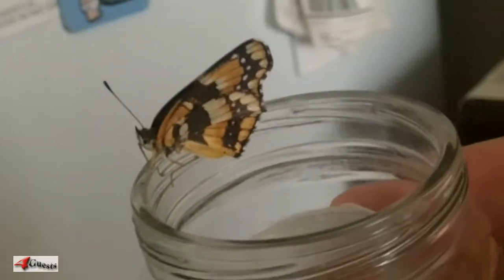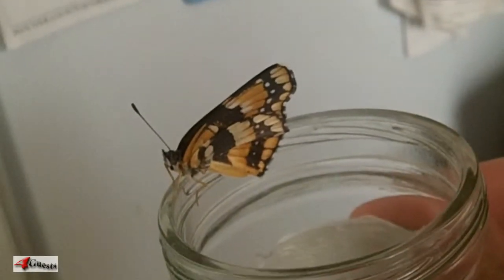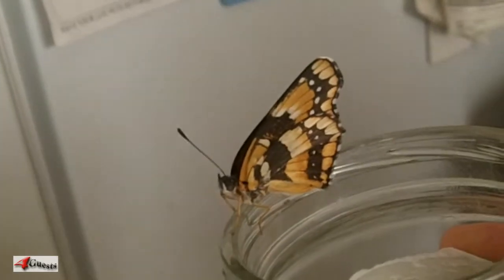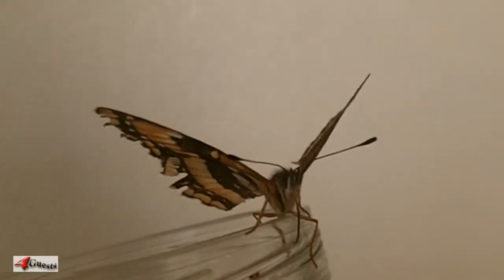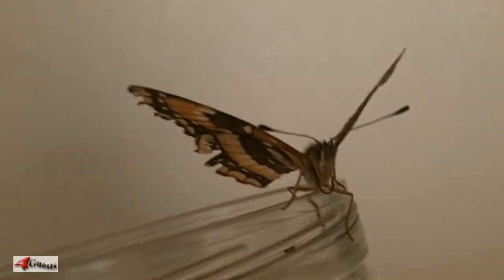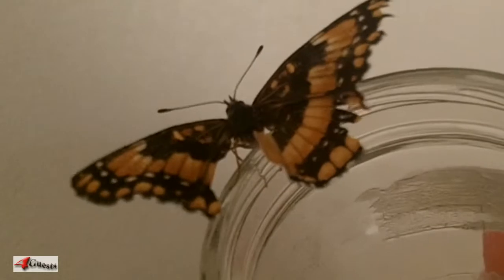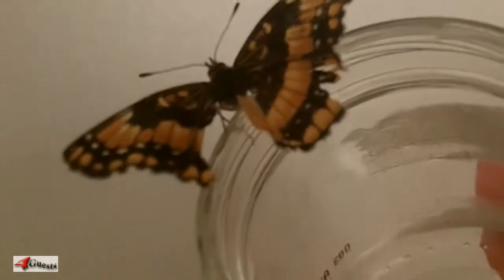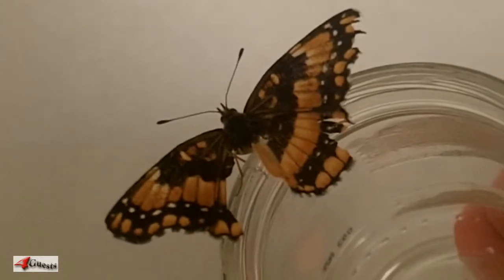MY WIFE'S PET PAINTED LADY BUTTERFLY [HD] (Vanessa cardui)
My wife found a butterfly along the street.  We put it in an unsealed jar in which it made its way up to perch upon the top.  Part of its wings are missing and seems to coming to an end of life.  It's mid October and winter is just around the corner.

My wife is from the Philippines and in their Tagalog language, 'paruparo' or 'paparo' means butterfly in Filipino.  Here's some other languages and their word for butterfly:

The Portuguese 'Borboleta'

 Lithuanian 'Drugelis'

 Italian 'Farfalla'

 Romanian 'Fluture'

 Spanish 'Mariposa'

 French 'Papillon'

 Filipino 'Paruparo'

 German 'Schmetterling'

 Danish 'Sommerfugl'

 Dutch 'Vlinder'

This Pet Butterfly video footage is in high definition [HD] for Youtube.

Peace,